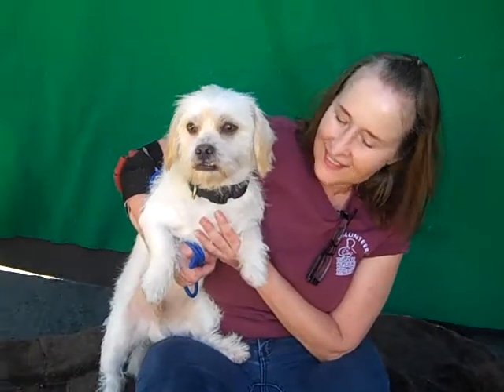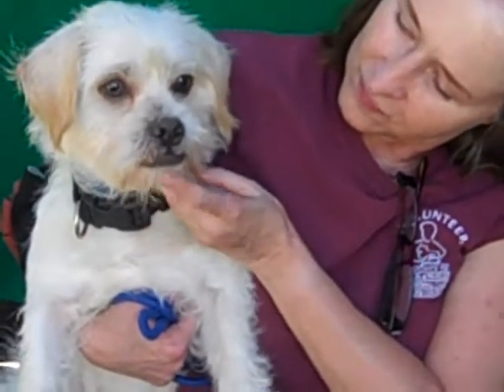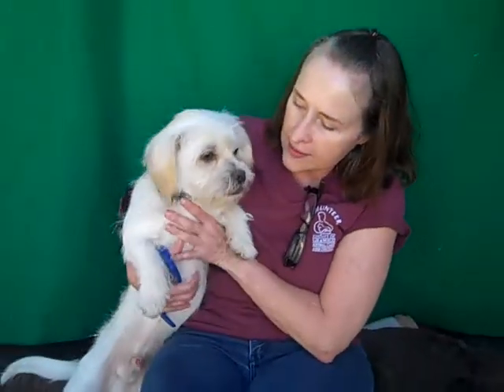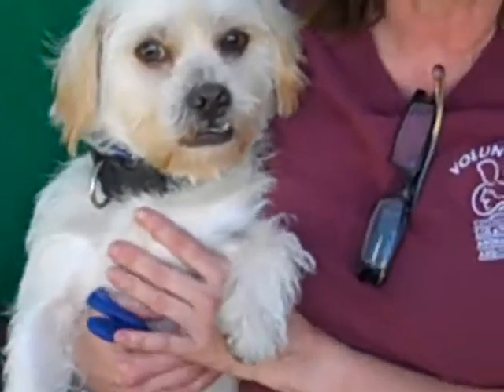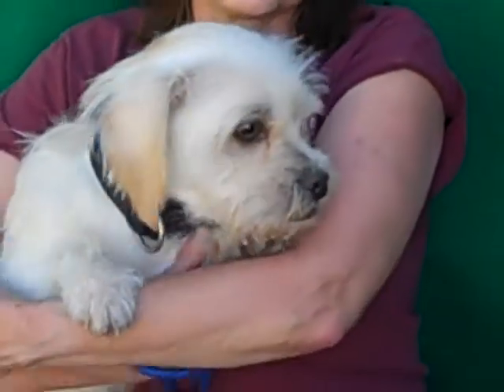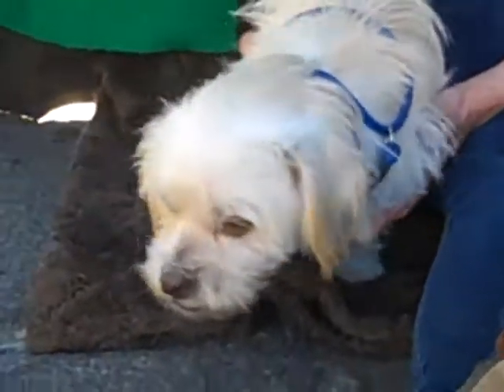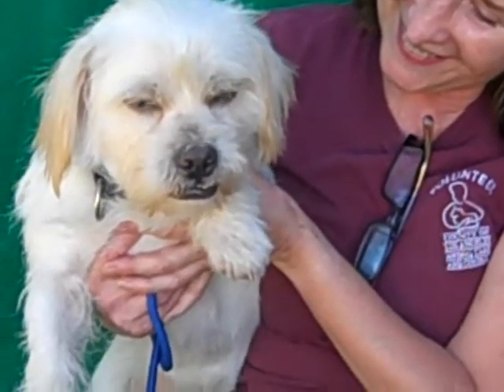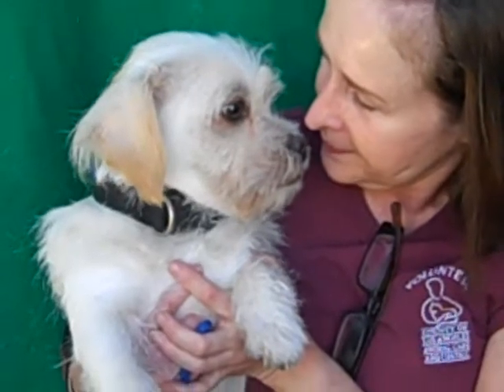A4994355 Olaf | Lhasa Apso/Border Terrier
A4994355 Olaf is a creampuff of a 6-year-old white-and-tan male Lhasa Apso and Border Terrier mix who came to the Baldwin Park Animal Care Center on September 18th as an owner surrender because his family moved and left him behind. Weighing 17 lbs, Olaf has personality plus -- although he’s bewildered to find himself in the shelter, this little guy is quick to hop into your lap and gaze adoringly into your eyes. He is pretty good on leash, shows signs of housebreaking, and is great with other dogs. This little guy has an adorable underbite and snaggle tooth. His coat is dandelion-soft. We think Olaf would be a wonderful pet for any family; he’s a sweet little charmer.